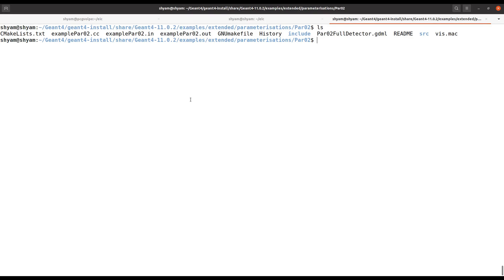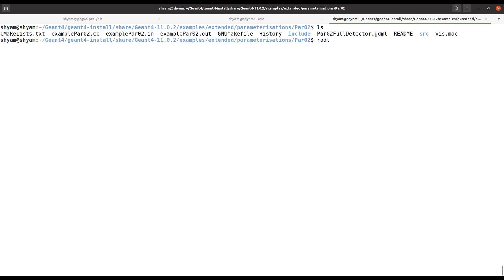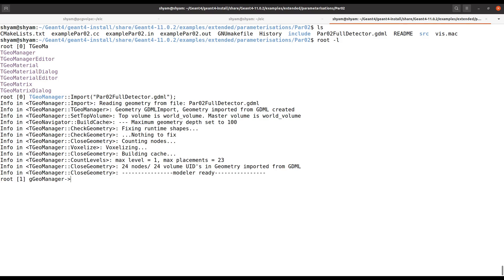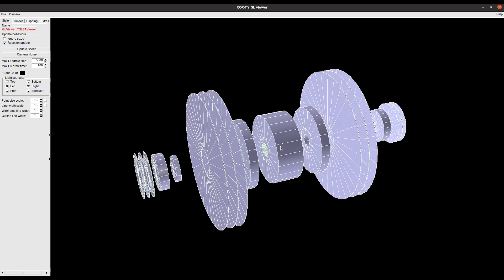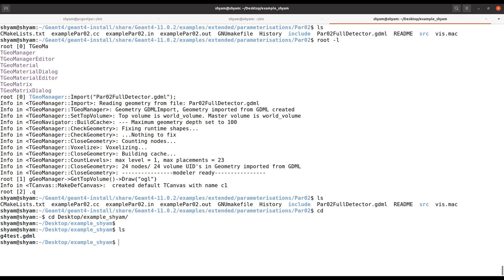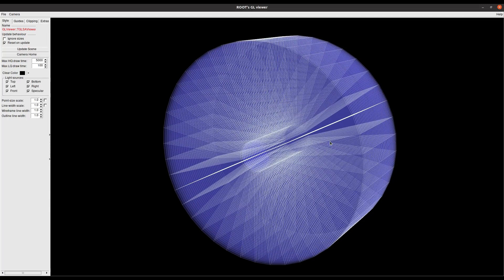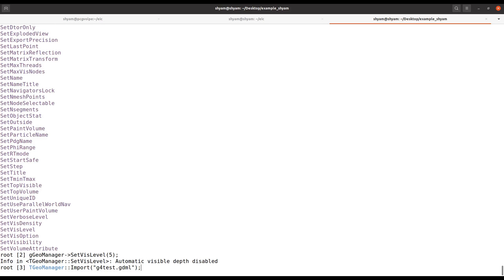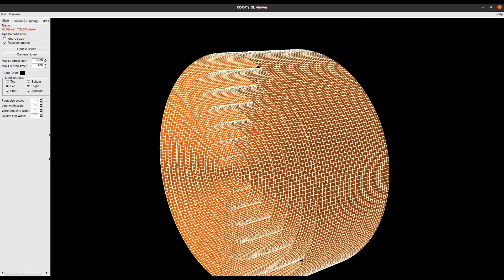A Step-by-Step Tutorial to Visualize GDML Geometry with ROOT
This  video shows how to visualize the geometry written in GDML format.
In the previous video, I shown how to visualize the geometry from the root file.